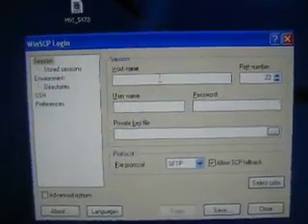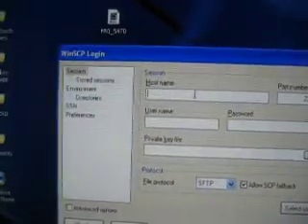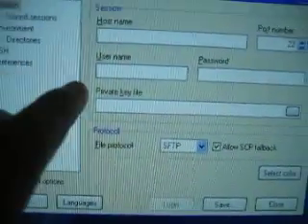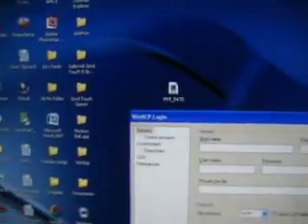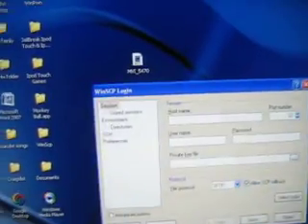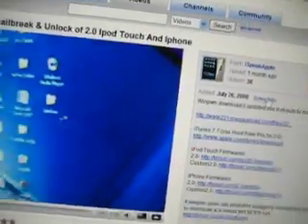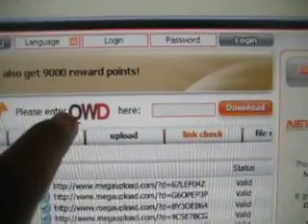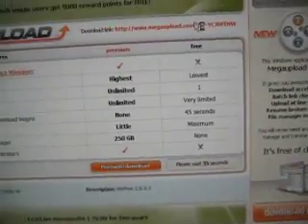How to use Winscp & How to Download files from a Megaupload.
Look at the tile =)